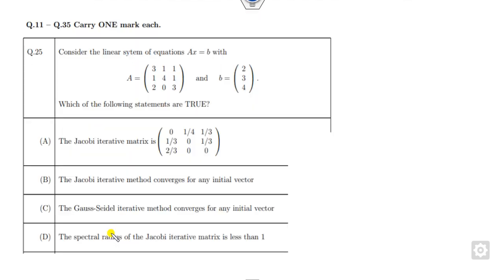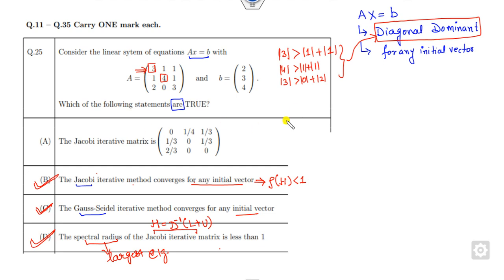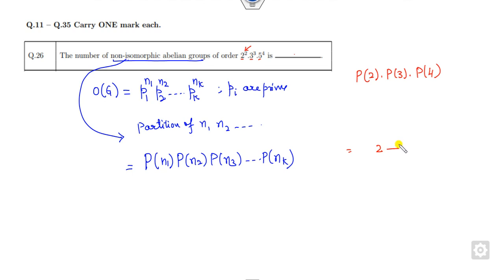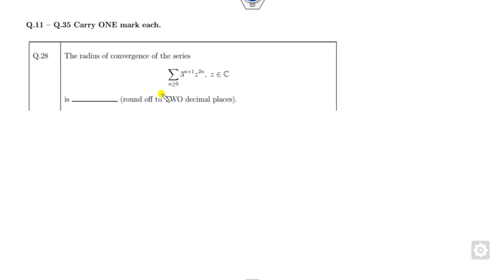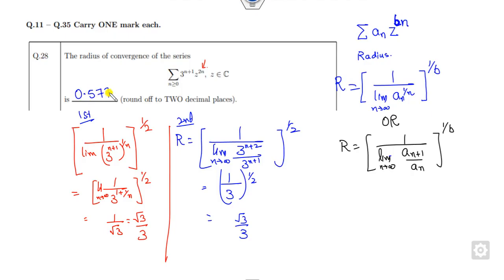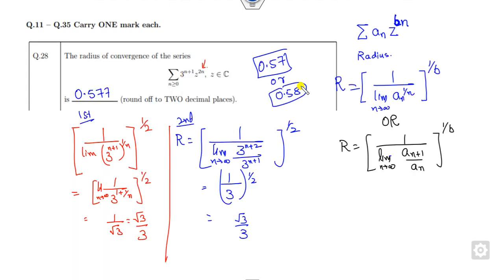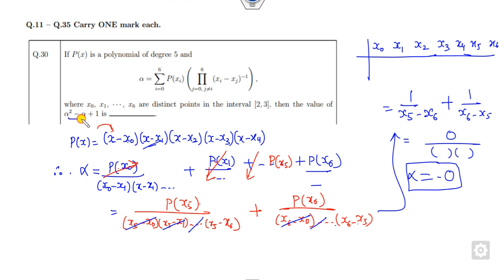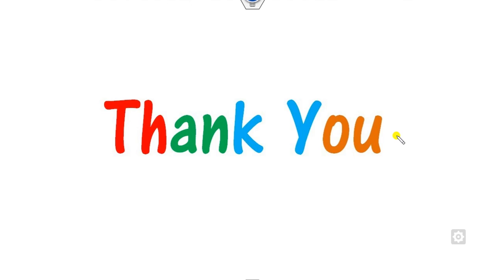Questions 25 to 30 | GATE 2022 Mathematics | With Short Cut tricks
This lecture explains Questions 25 to 30 of gate2022 mathematics with short-cut tricks.